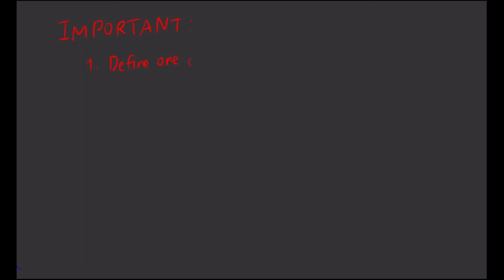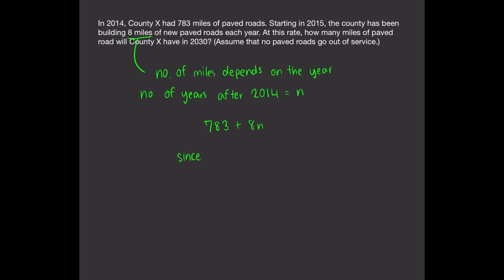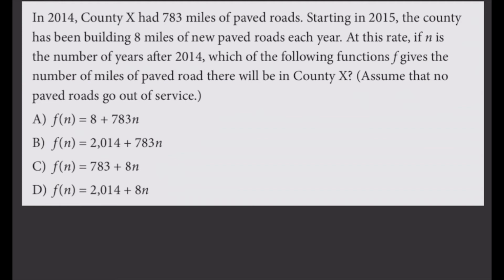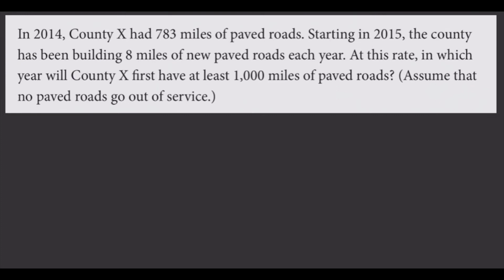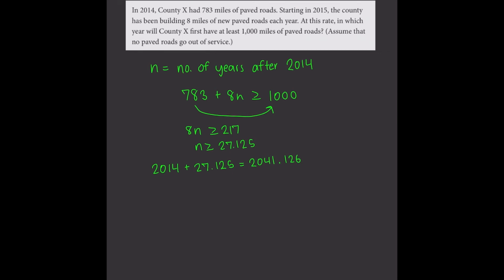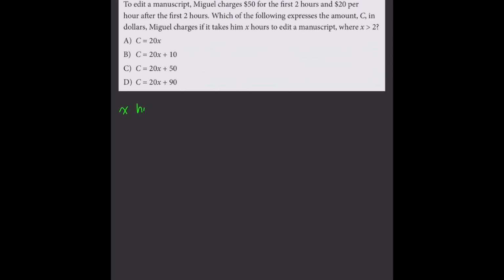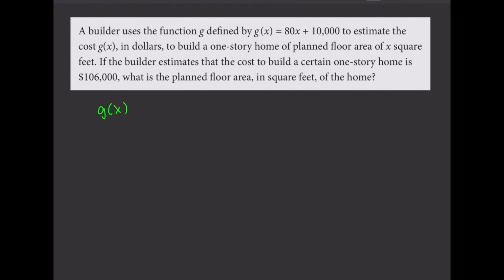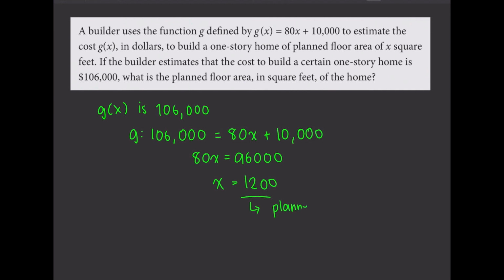SAT Maths: Linear Equations, Inequalities, and Functions in Context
Let's explore the content and skills assessed by Heart of Algebra questions!

Intro: (0:00)
Question #1: (0:47)
Question #2: (2:25)
Question #3: (3:20)
Question #4: (5:25)
Question #5: (6:55)